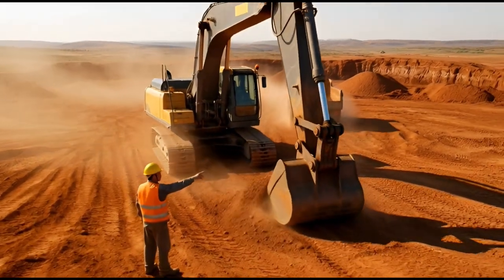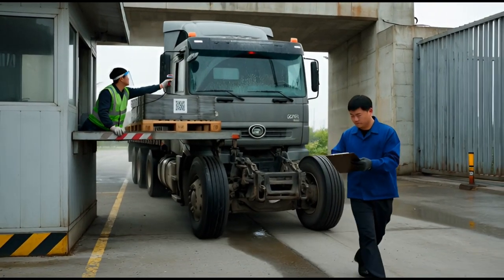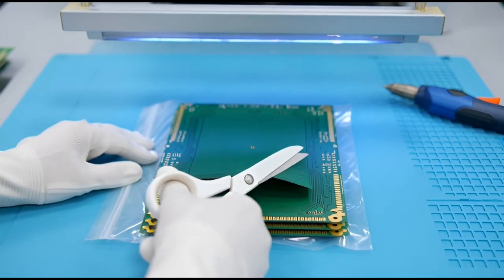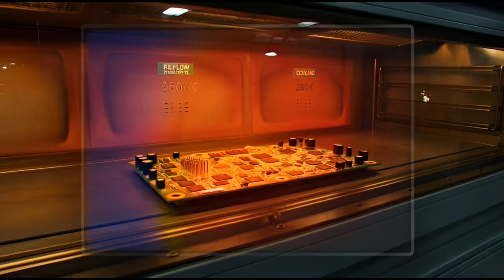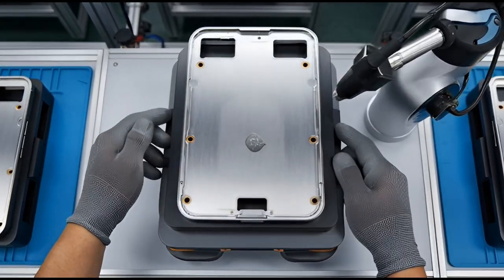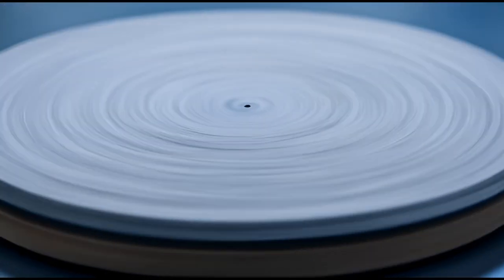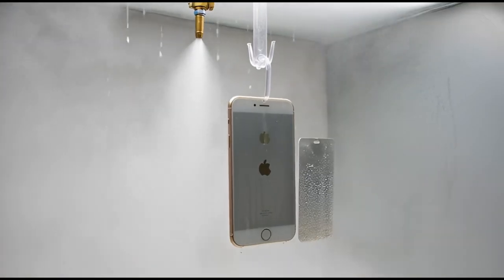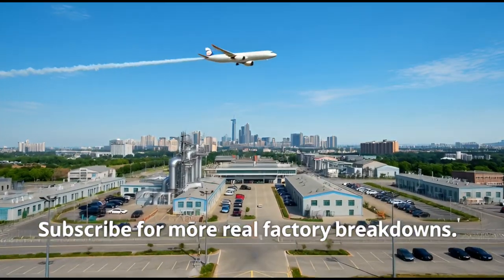Inside the iPhone Factory – How Millions of iPhones Are Made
Ever wondered how millions of iPhones are made every year? In this video, we take you inside the massive iPhone factory to explore Apple’s incredible manufacturing process. From advanced robotic assembly lines to precision engineering, see how the world’s most famous smartphone is built step by step.

Discover the high-tech machines, skilled workers, and futuristic production systems behind Apple’s billion-dollar iPhone manufacturing empire. This factory documentary reveals the insane level of technology and automation used to create millions of iPhones for customers around the world.

Watch till the end to see the complete iPhone assembly process in action.

🔹 Inside Apple Factory
🔹 iPhone Manufacturing Process
🔹 Smartphone Factory Documentary
🔹 Advanced Technology & Robotics
🔹 How iPhones Are Made